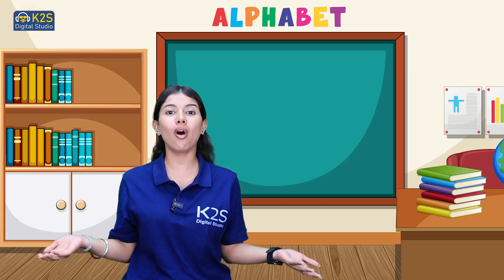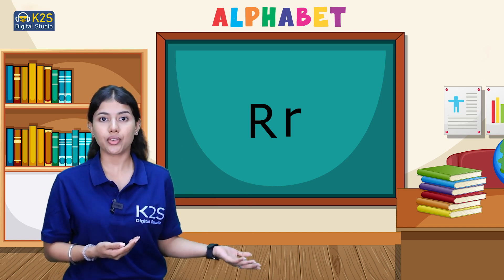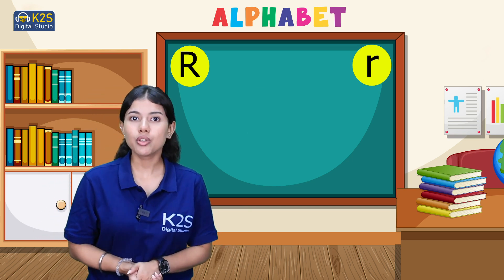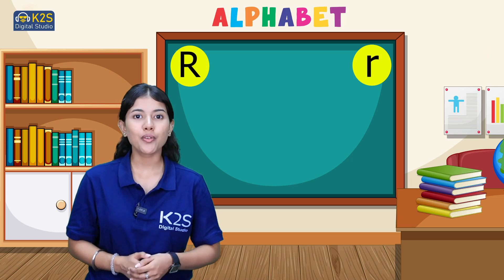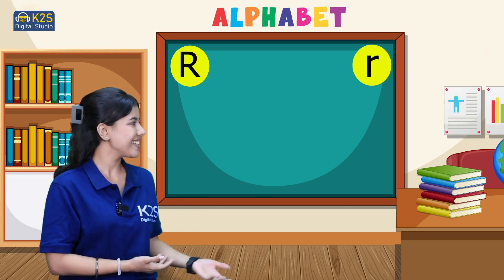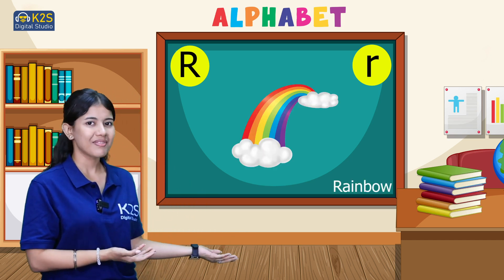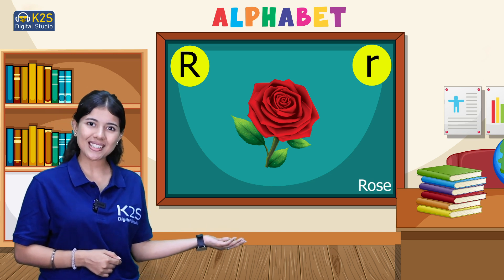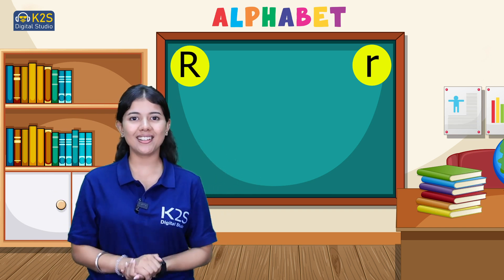Letter-R II Alphabet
Welcome to Book Bazar, your go-to hub for educational content spanning a wide array of subjects! Join us for engaging and informative videos on math, science, environmental studies, social sciences and even rhymes and phonics. Dive into our diverse library designed to make learning fun and accessible for learners of all ages. Let's explore, discover, and grow together in this vibrant educational journey!